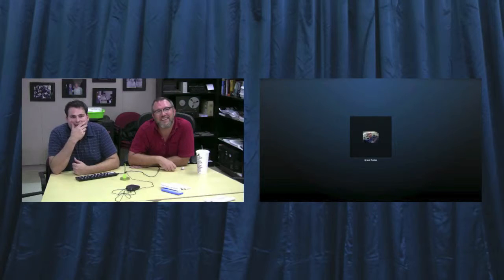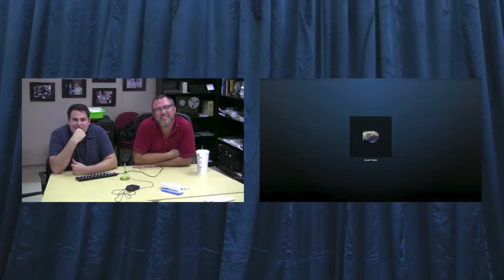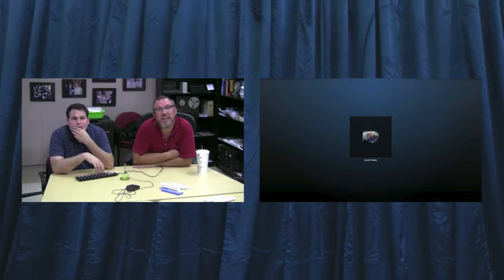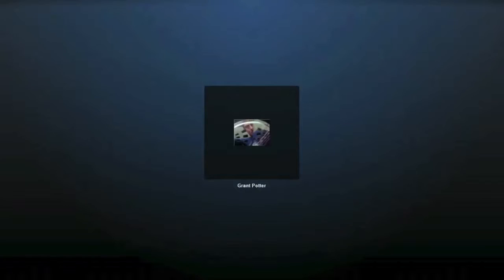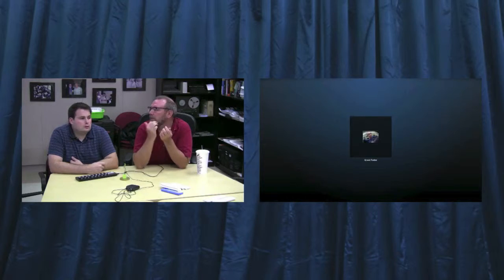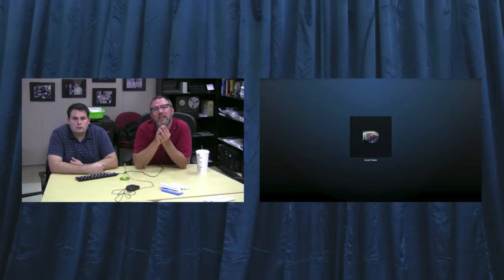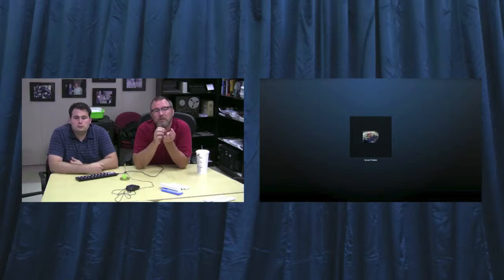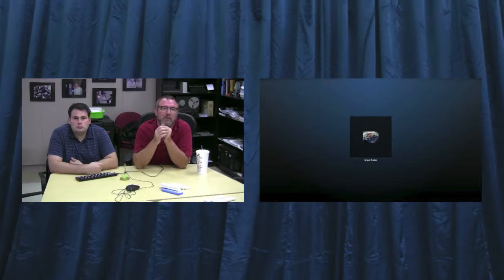Episode 46: Freeform Radio 2.0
In this episode Grant Potter, who is the mastermind behind ds106radio, talks a bit about the next step for the community radio station that has been running for almost a year now. The new system will allow for conference calls between multiple people that go live to the radio automatically, as well as a toll-free 888 number to call in.